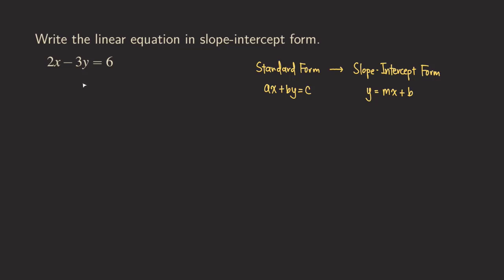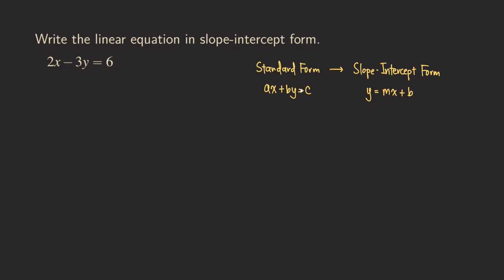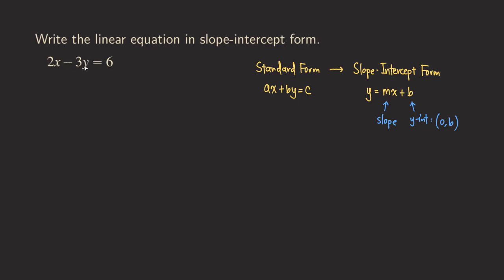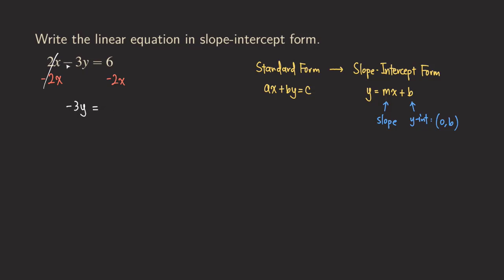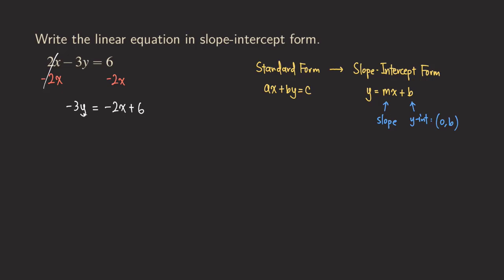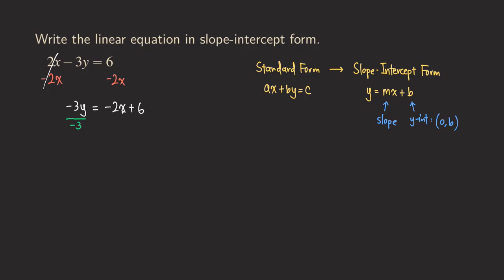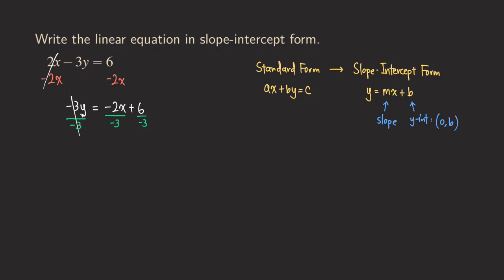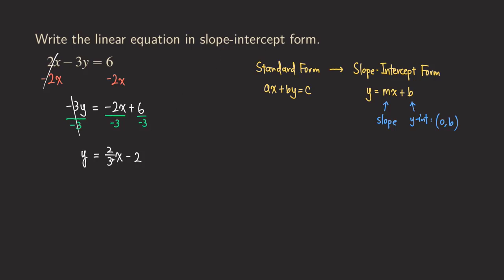How do you write 2x-3y=6 in slope-intercept form?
How do you write 2x-3y=6 in slope-intercept form? In this video, we will talk about step-by-step to turn a linear equation in standard form ax+by=c into the slope-intercept form y=mx+b.

The idea is to solve the equation for y.